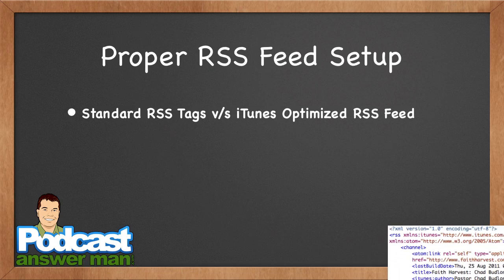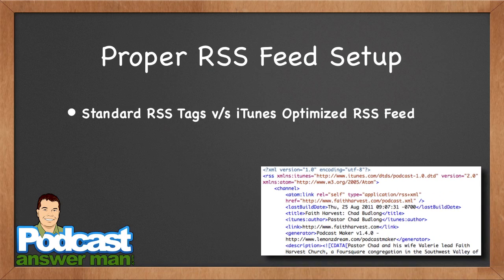Learn How To Podcast - Part 5 of 8 - Podcasting Video Tutorial Series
Learn How To Podcast Part 5 of 8. For the rest of the videos in this tutorial series, please

This video covers how to properly set up your rss feed for podcasting.  It also includes instructions for submitting your feed to the various podcast directories.